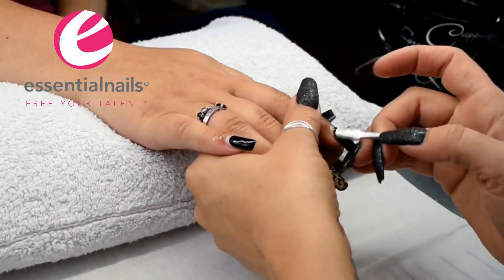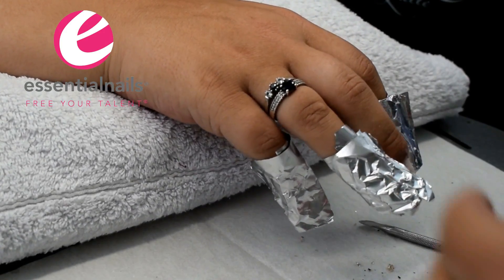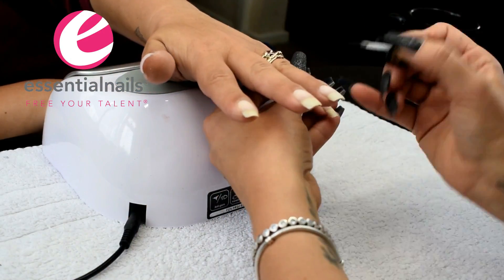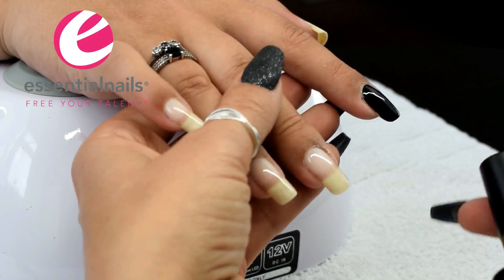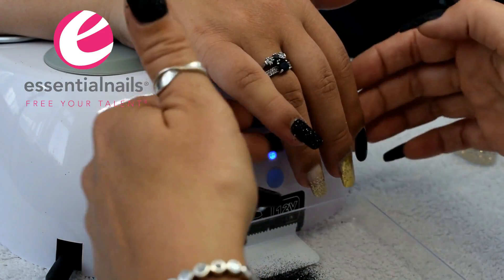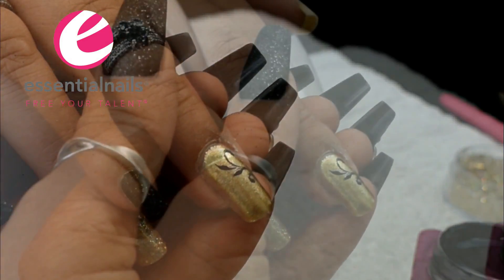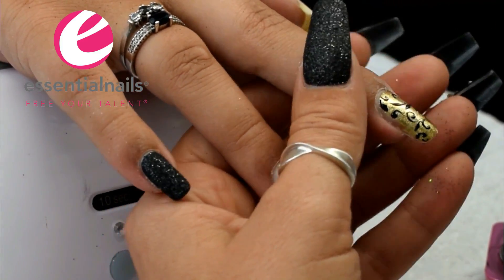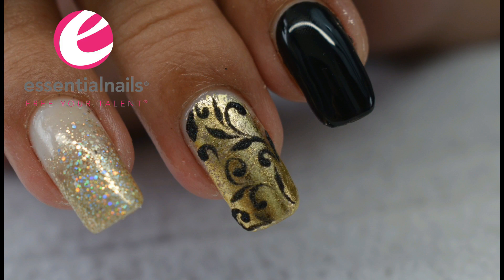Gelaze Removal & Re-application (Black & gold design with sugaring) by Kerry Benson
Amazing long, healthy natural nails with Gelaze Gel polish.